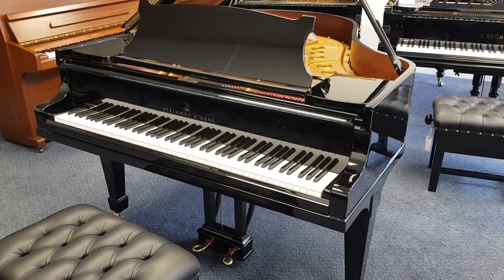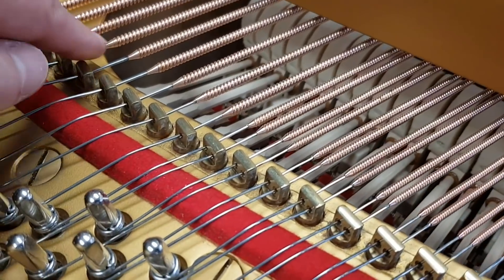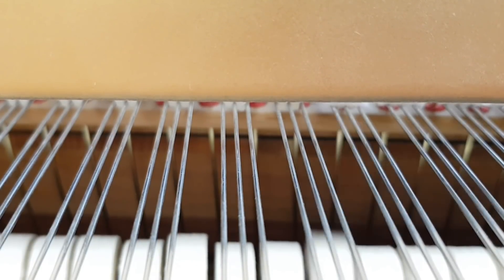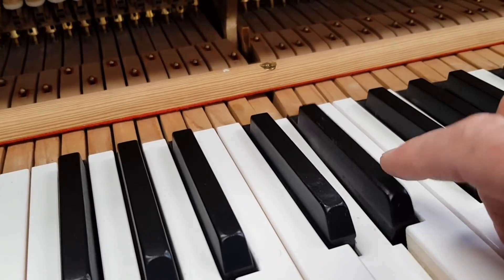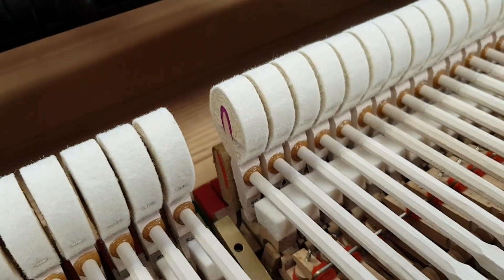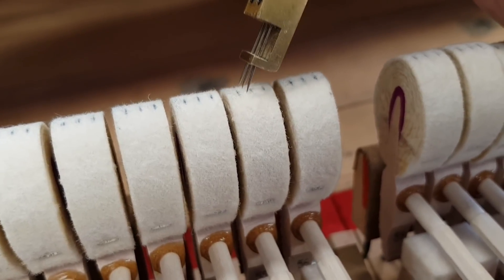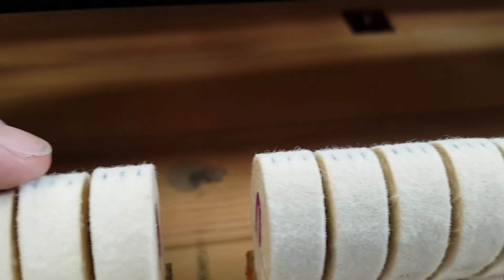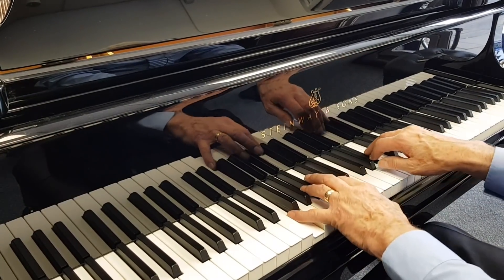Fully restored Steinway model M 5ft 7in 1930; ideas on refining touch and tone.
This model M has been fully restored to the highest possible standard, including fitting a Bolduc wrest plank. Highly recommended.